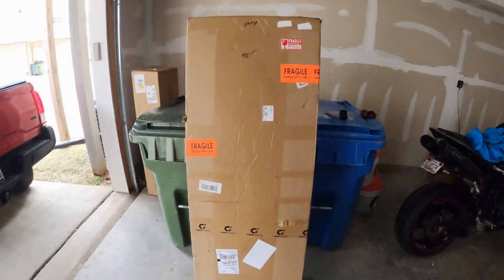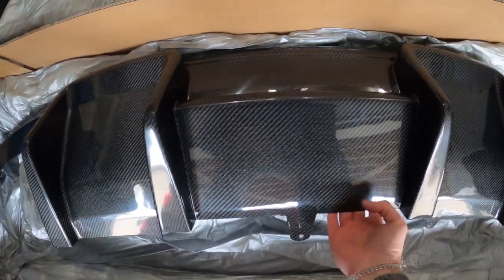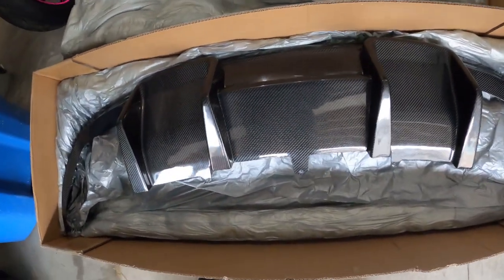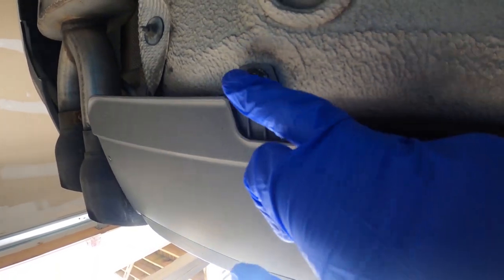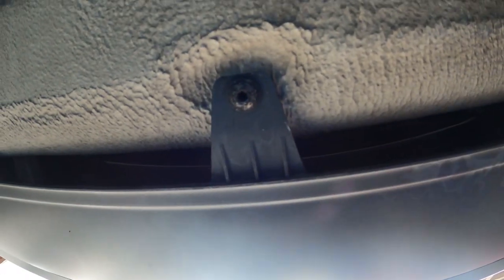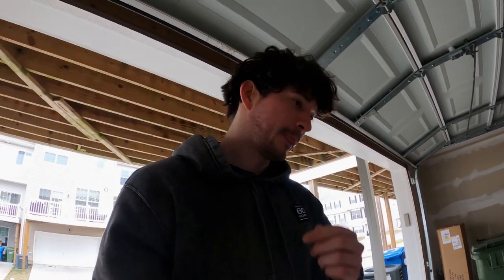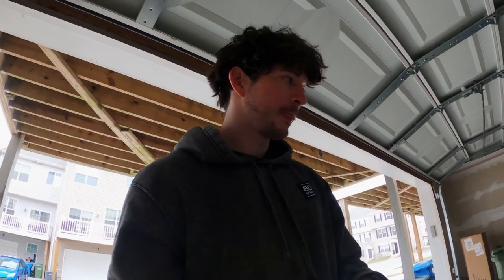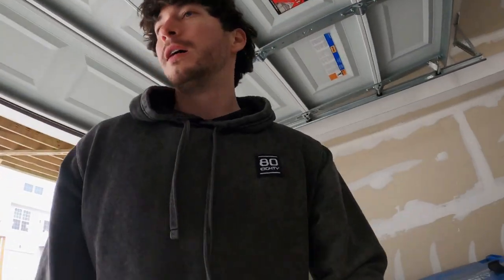New Carbon Imports Rear Diffuser *Install*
Super happy with this new diffusor, it really brings the car together with the other carbon parts! Enjoy:)